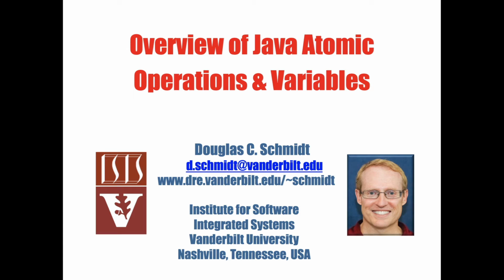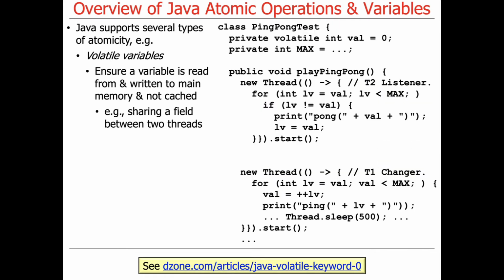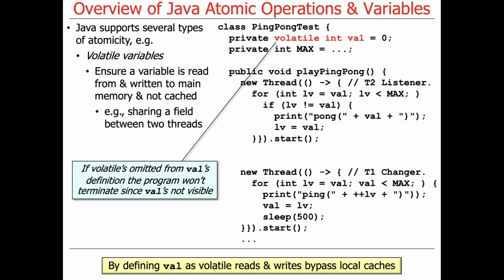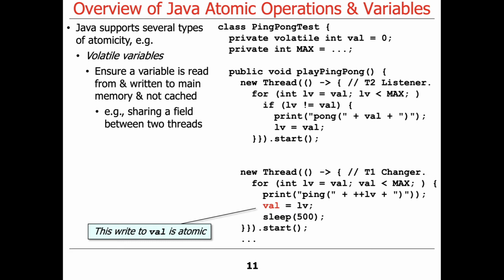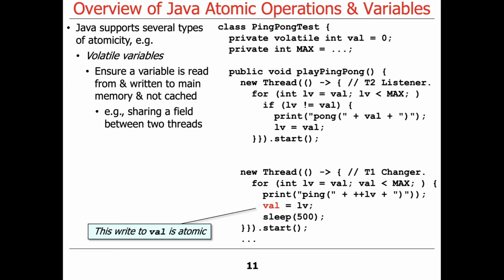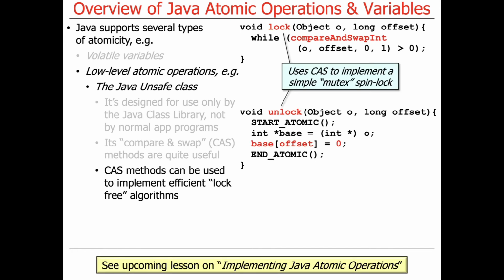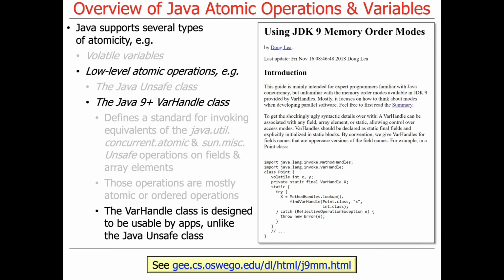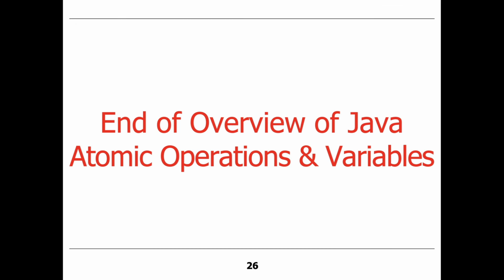Overview of Java Atomic Operations & Variables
This video gives an overview of Java programming language & library features that provide atomic operations & variables.